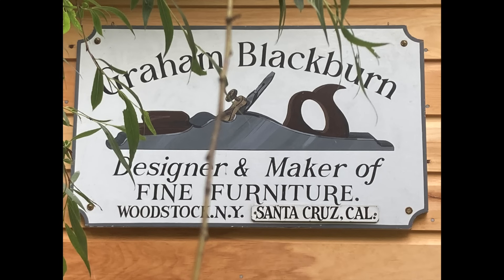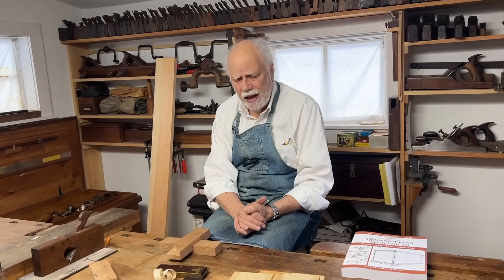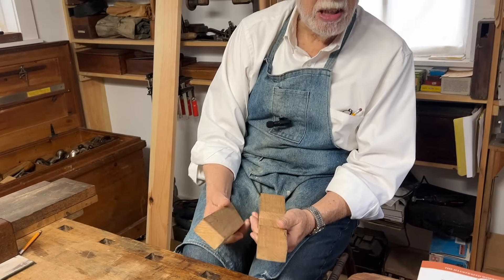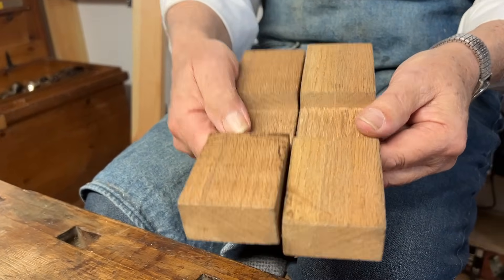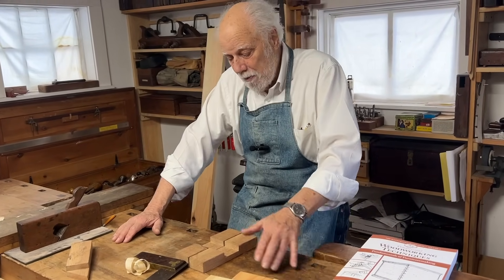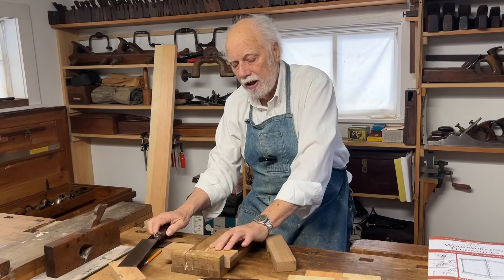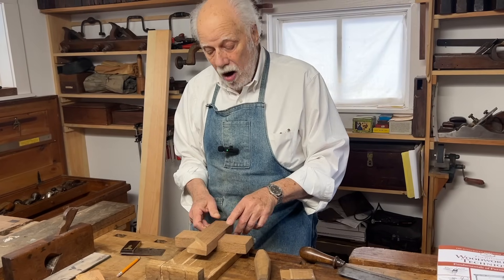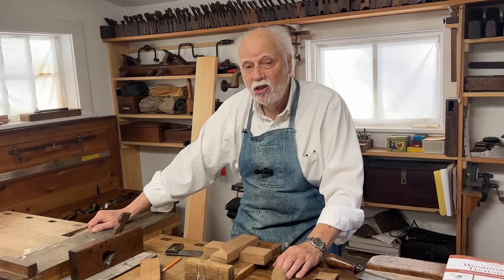107.Joinery 4: Cross-Lapped Joints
Cross-grain lapped joints.